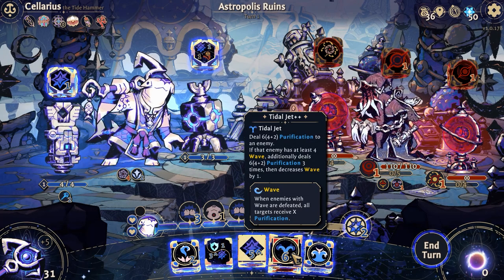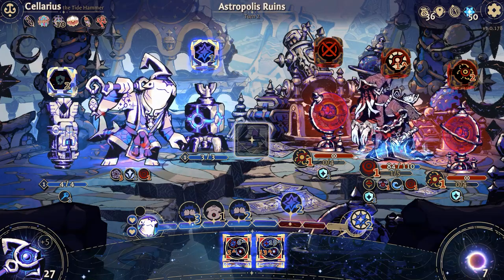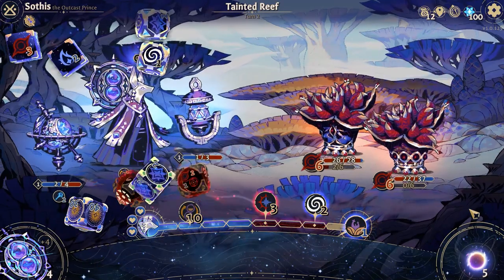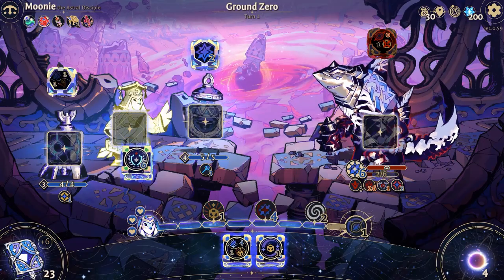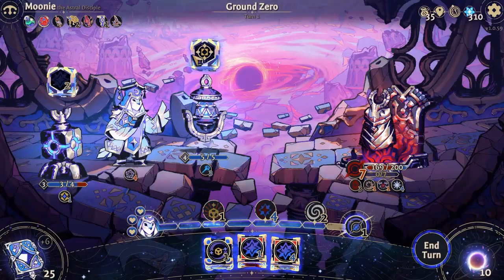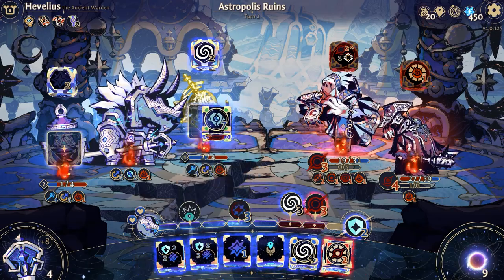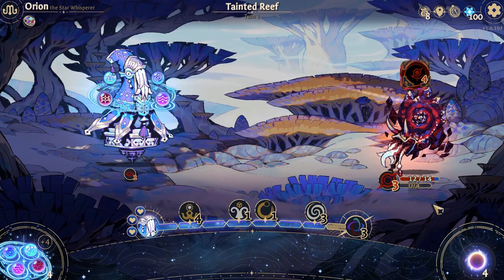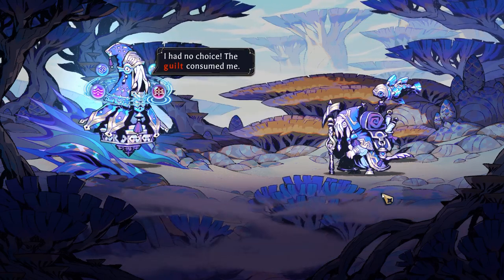Astrea: Six Sided Oracles Review - The Best Dice Deckbuilder Roguelike Yet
Like there's another dice deckbuilding roguelike out there, amirite, folks?

But seriously, Astrea: Six Sided Oracles is plenty of bang for your buck, and a great addition to the family of Slay the Spire-inspired deckbuilding games.